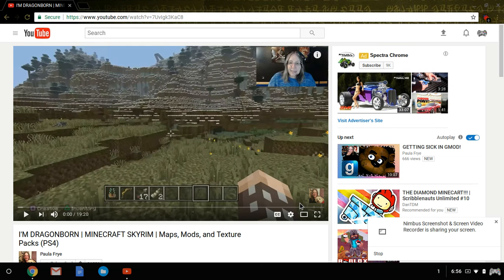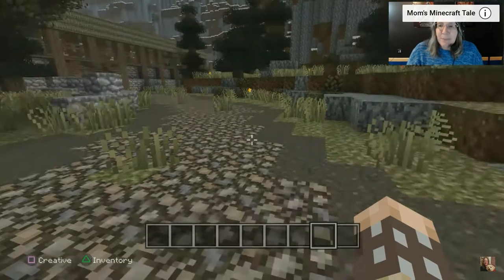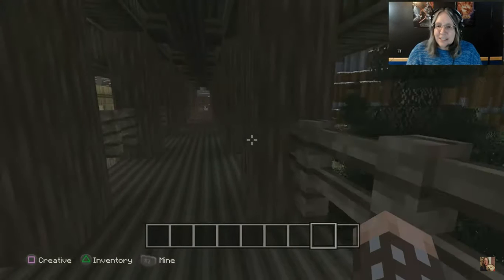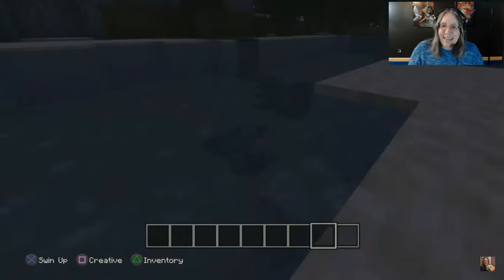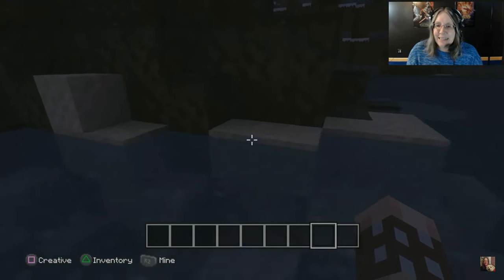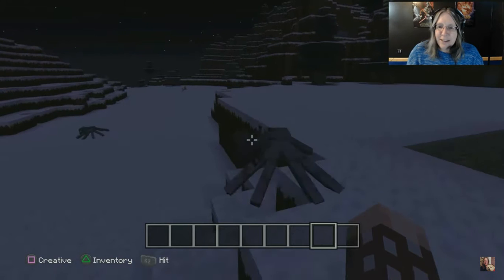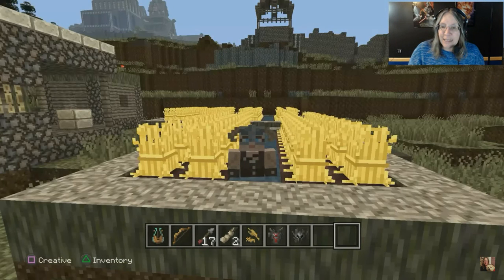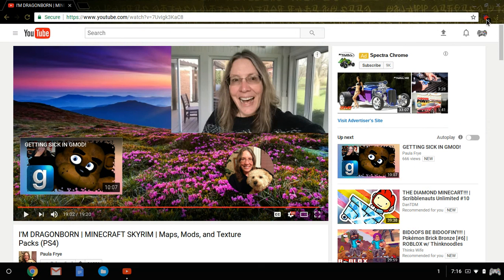PAULA FRYE'S MINECRAFT SKYRIM REACTION!!!